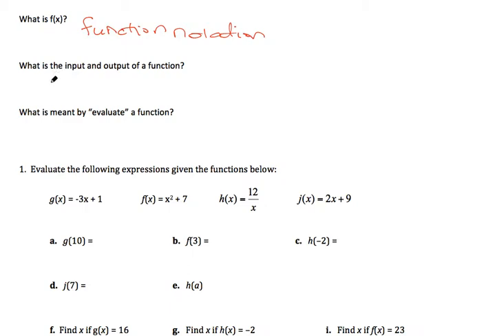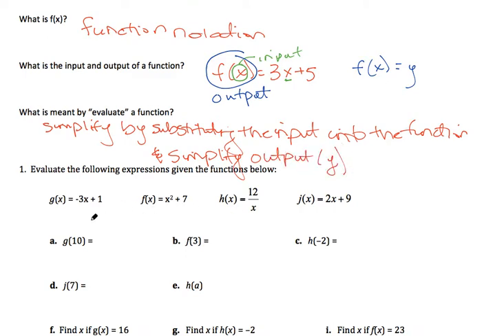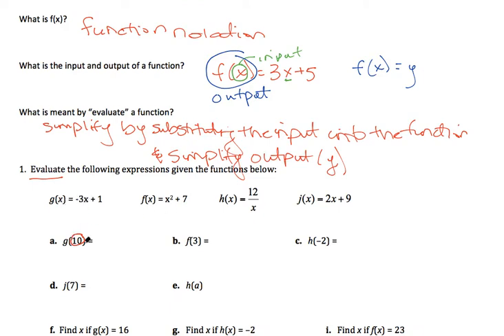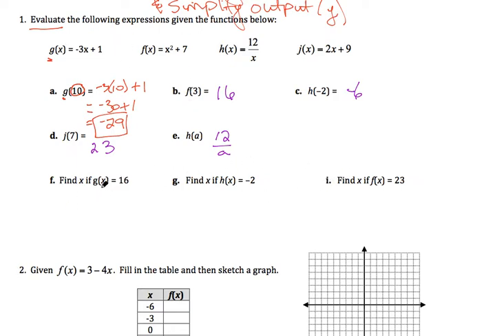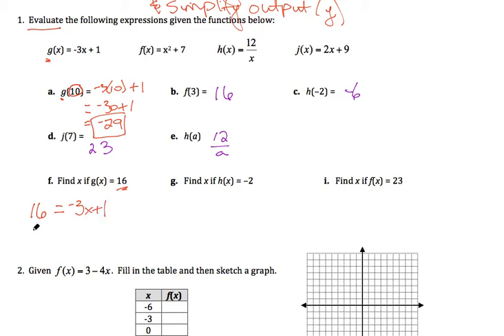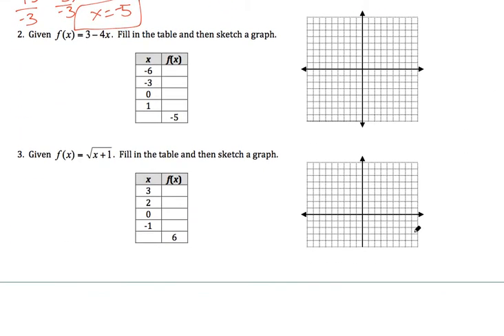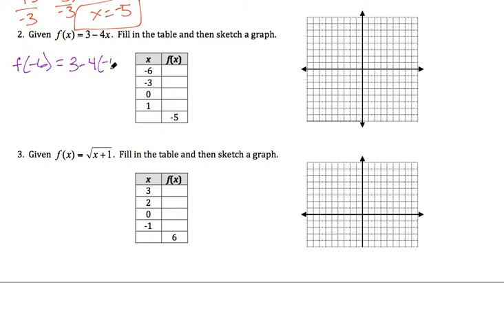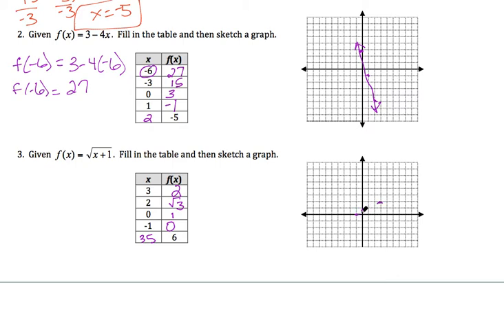Benchmark 1 review day video 1